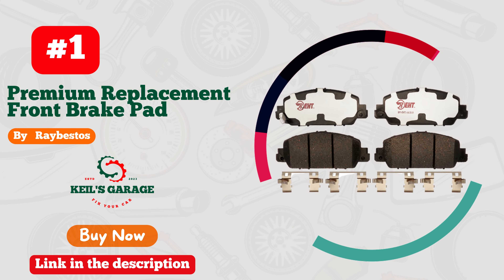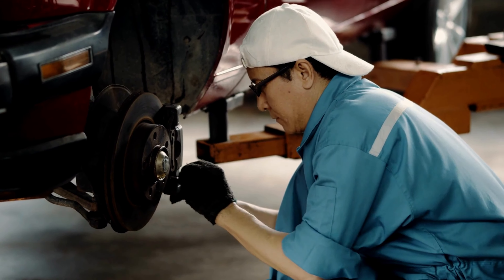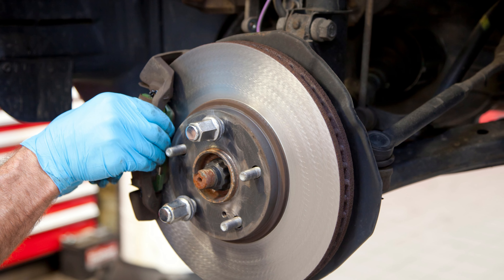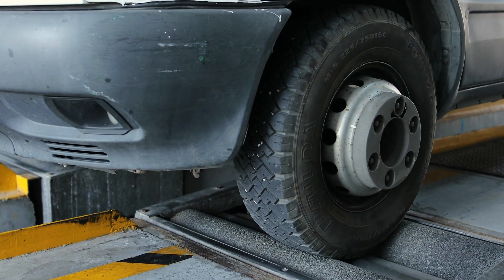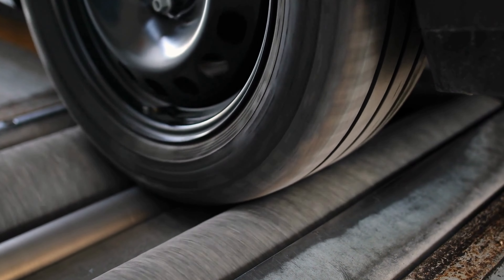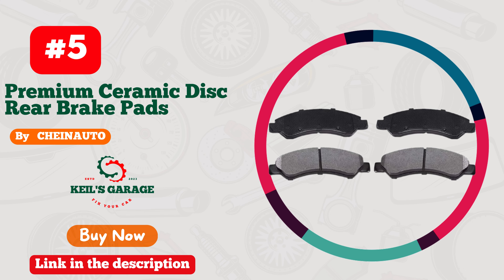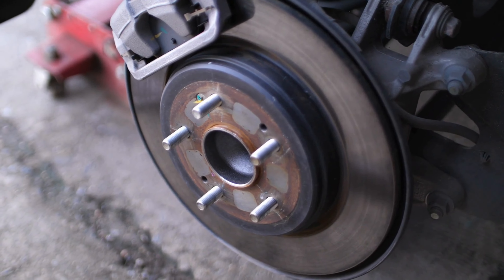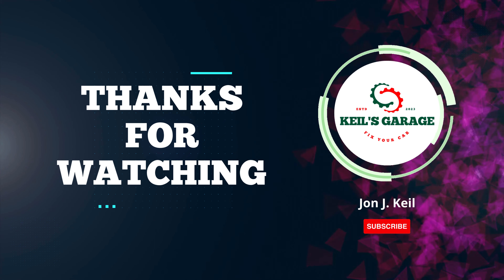Top 05 Best Brake Pads for Honda Accord in 2025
☑️ Best Brake Pads for Honda Accord: (Our Top Picks) ☑️

Welcome to our comprehensive review of the best brake pads for Honda Accord! If you're looking to enhance your Accord's braking performance and safety, you've come to the right place. Our in-depth analysis will help you make an informed decision.

Designed to meet the highest standards of quality and reliability, these brake pads offer exceptional stopping power and reduced noise levels. Crafted from premium materials, they ensure optimal friction and minimal wear, increasing their longevity and saving you money in the long run.

Whether you're a daily commuter or an adventure seeker, these brake pads provide consistent and smooth braking, giving you the confidence to navigate any road condition. Don't compromise on safety—upgrade your Honda Accord with these top-notch brake pads today!

Unlock unparalleled braking performance for your beloved Honda Accord and stay secure on every journey. Check out our YouTube video now for an exclusive hands-on review and installation guide.